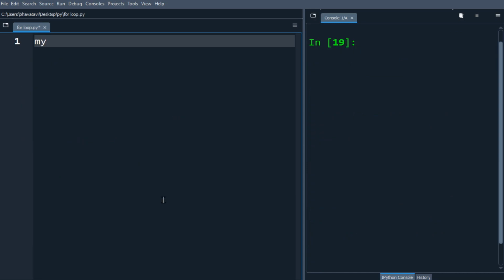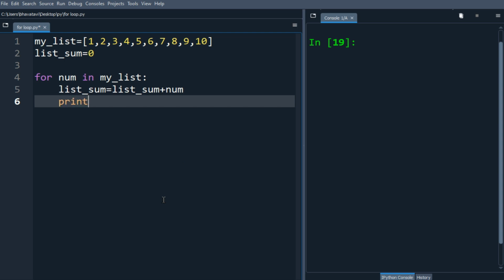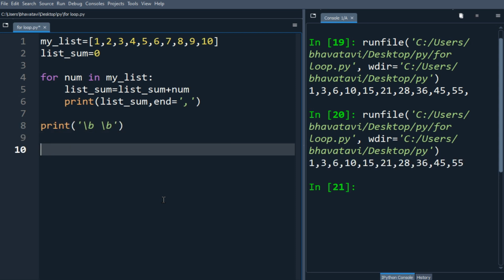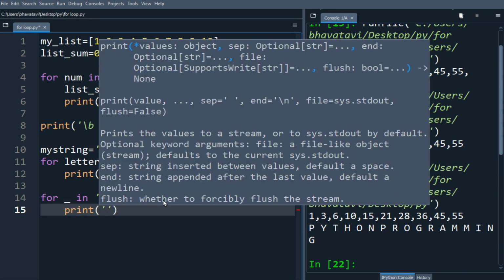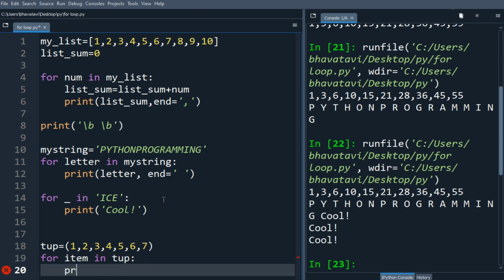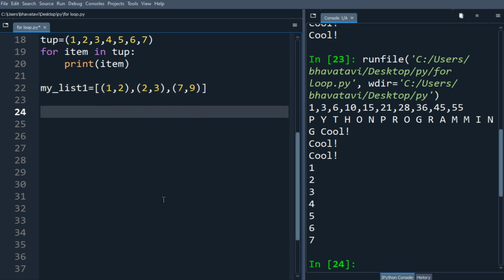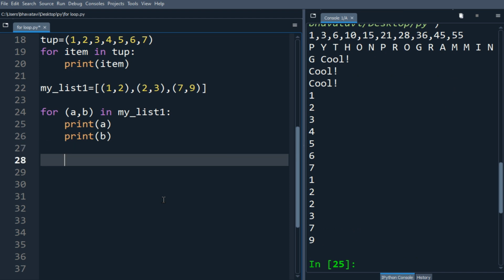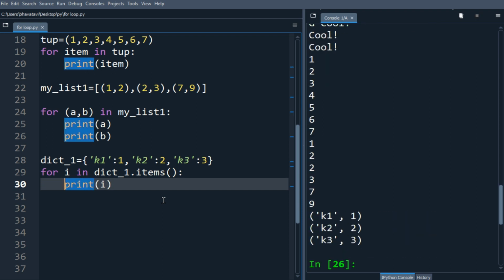What is the For Statement in Python | Control Flow Statements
For loop is used to iterate over iterable objects such as lists, tuples, strings, or dictionaries.